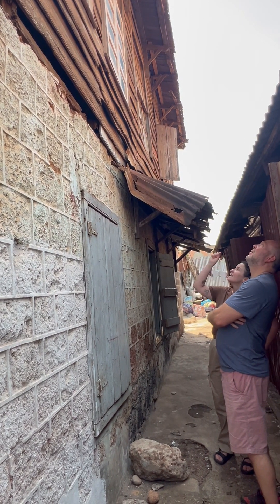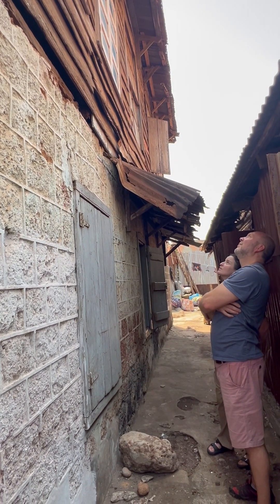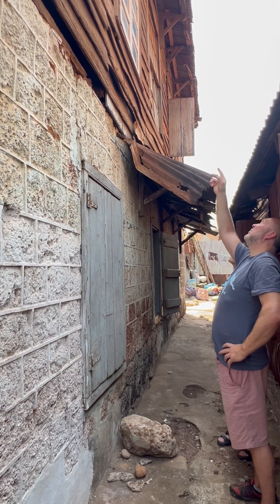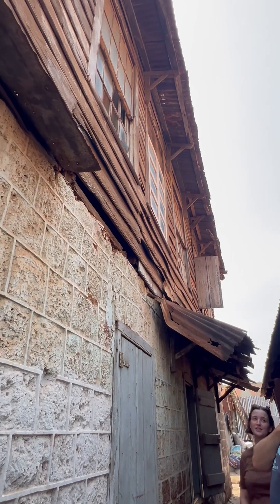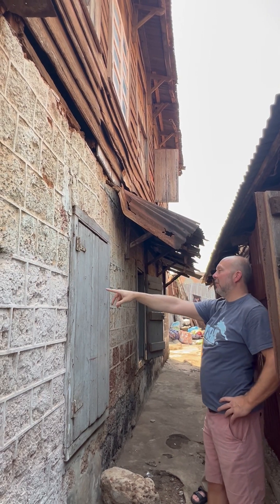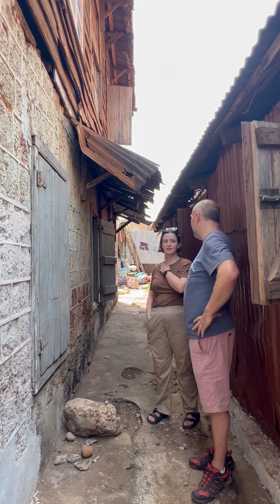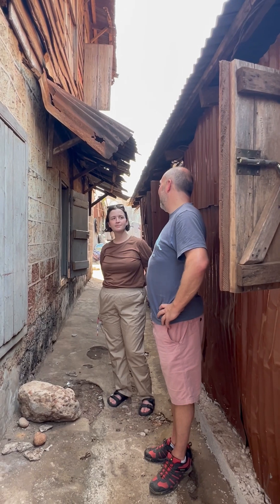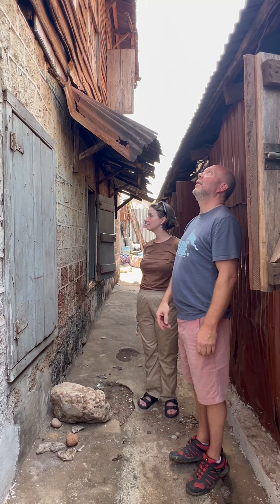Heritage Skills Training in Sierra Leone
An organisation open to all interested in our shared built heritage across the Commonwealth, providing a network of valuable conservation & heritage expertise.